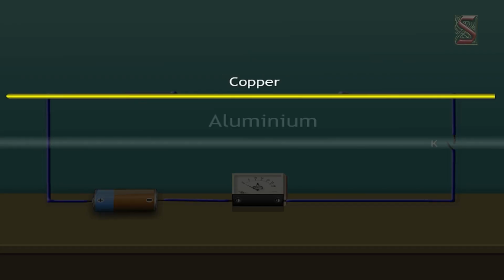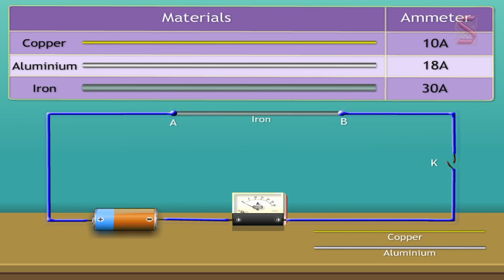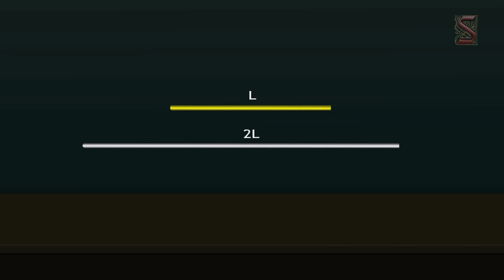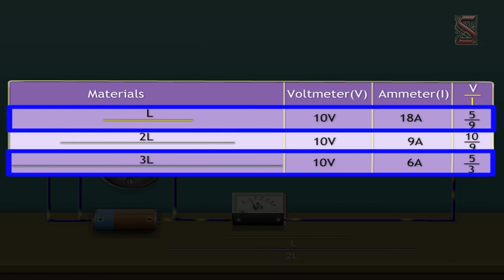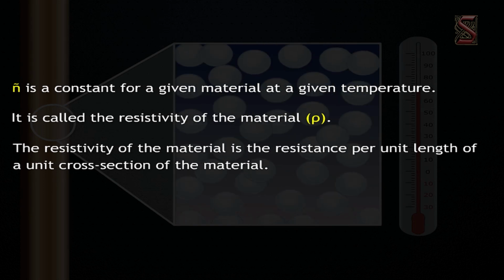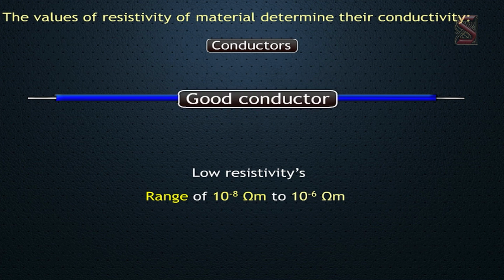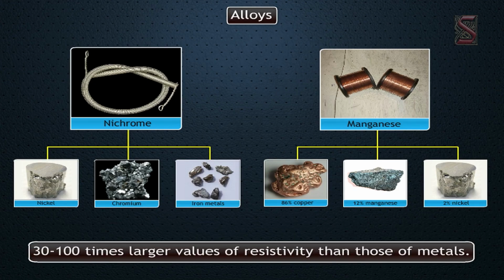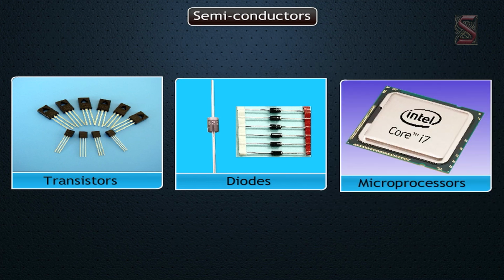Ohm's law Experiment part -2 (Electricity Class X)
Ohm's law experiment is a simple experiment that demonstrates the relationship between voltage, current, and resistance in an electrical circuit. To perform this experiment, you will need the following materials:

A power supply or battery
A resistor of known resistance value
An ammeter to measure current
A voltmeter to measure voltage
Connecting wires
Here are the steps to perform the experiment:

Connect the power supply or battery to the resistor using the connecting wires.
Connect the ammeter in series with the resistor to measure the current flowing through it.
Connect the voltmeter in parallel with the resistor to measure the voltage across it.
Turn on the power supply or battery and measure the current and voltage readings using the ammeter and voltmeter.
Repeat the experiment for different values of voltage or resistance by changing the power supply or battery or the resistor, respectively.
Record the values of voltage, current, and resistance for each trial and plot a graph of current versus voltage.
Determine the slope of the graph, which represents the resistance of the circuit.
Compare the experimental results with the theoretical predictions based on Ohm's law, which states that the current through a conductor between two points is directly proportional to the voltage across the two points, provided the temperature and other physical conditions remain constant.
By performing this experiment, you can verify Ohm's law and learn about the basic principles of electrical circuits.